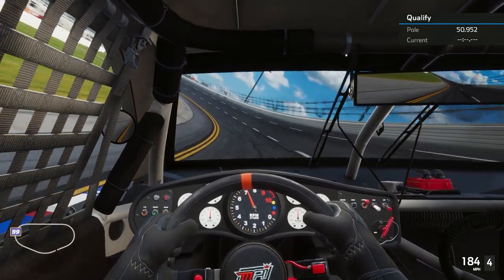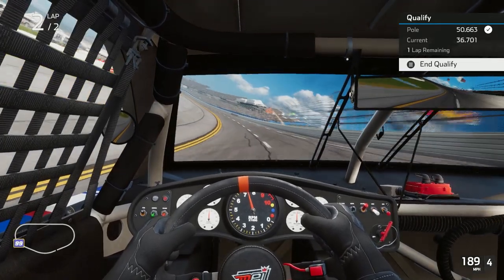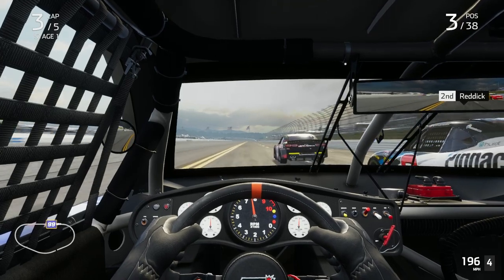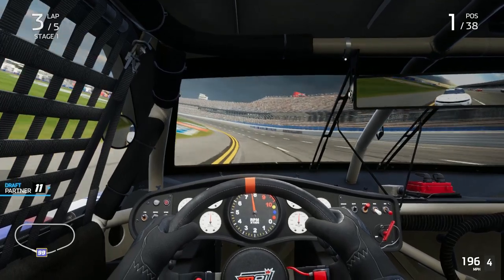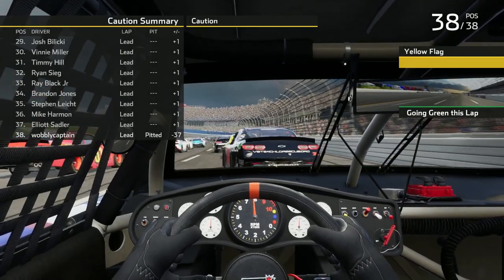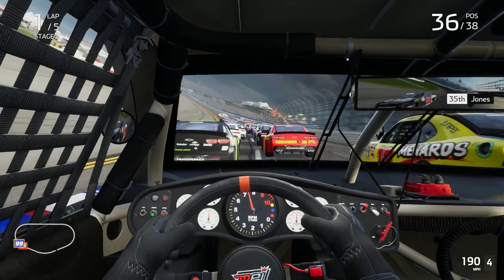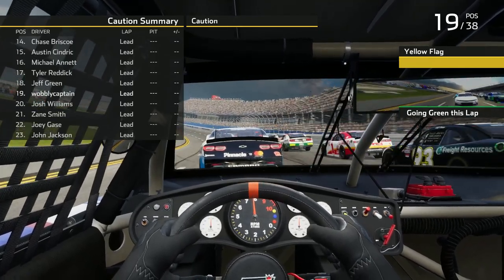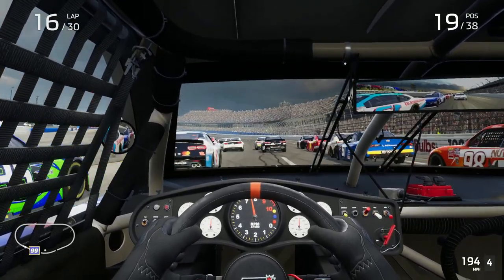Nascar Heat 4 | Xfinity Championship Season 1 Race 3 Talladega